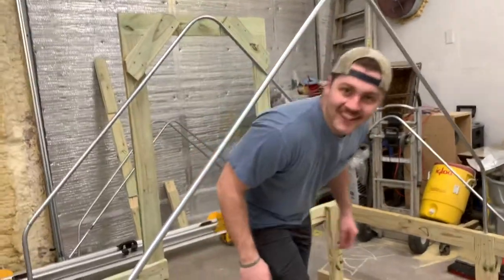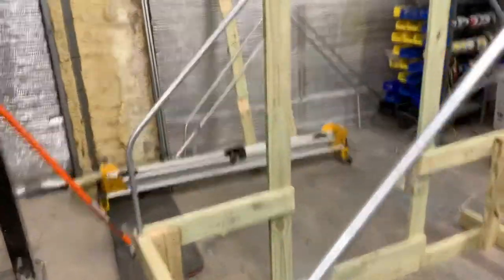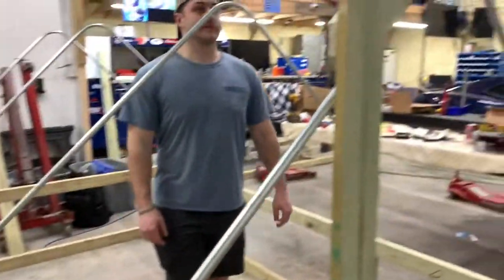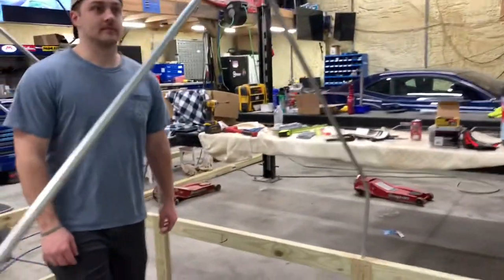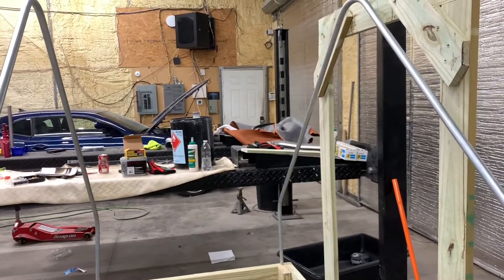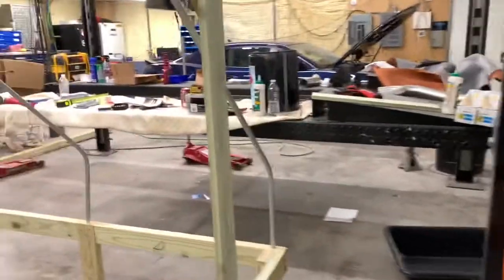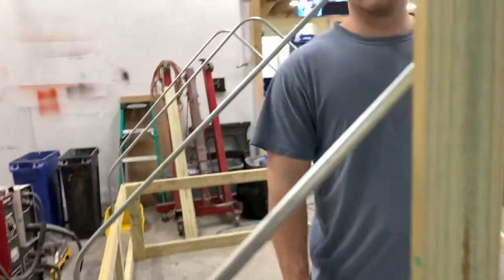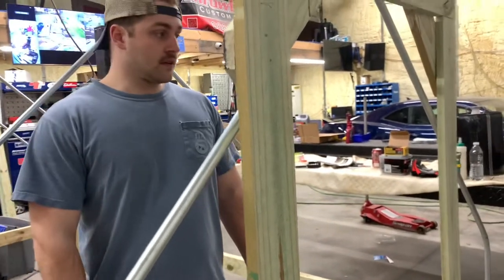We Built a Suscovich Chicken Tractor!!!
This chicken tractor progress video is about how I made my first chicken tractor. I started with a simple design and built it step-by-step, and it turned out great! I learned a lot in the process, and I hope you can learn something from my Chicken Tractor Progress video too.

Bent the conduit for the top of the chicken tractor. Making progress.